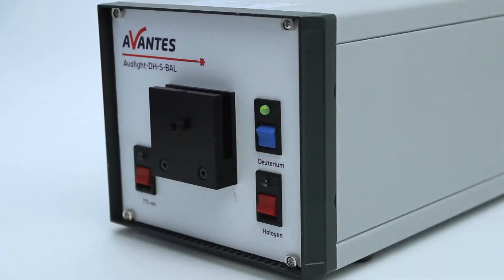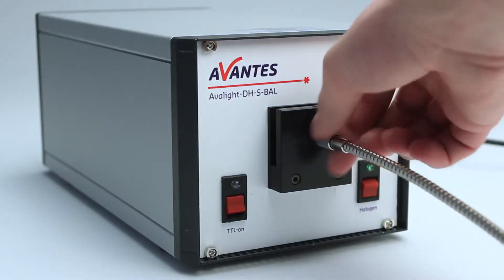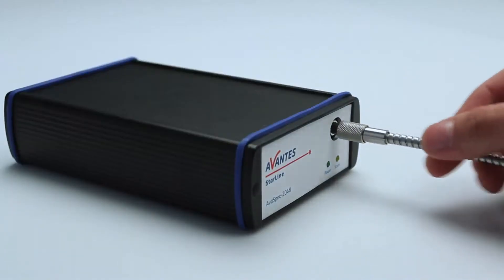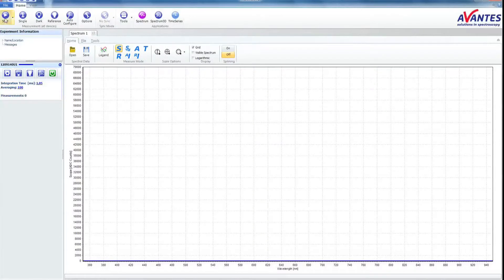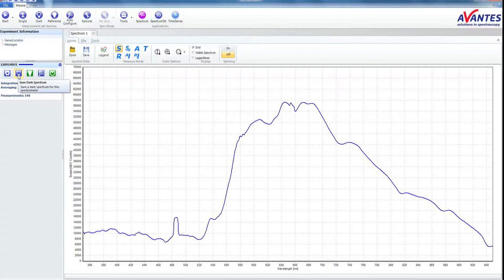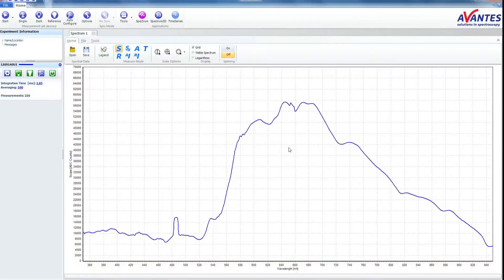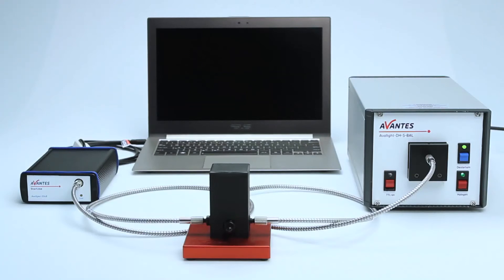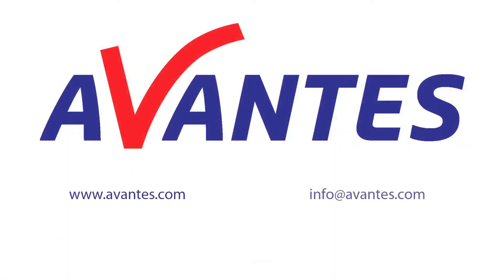Avantes - How to do a Transmission measurement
Avantes explains you how to do a transmission measurement with AvaSoft 8